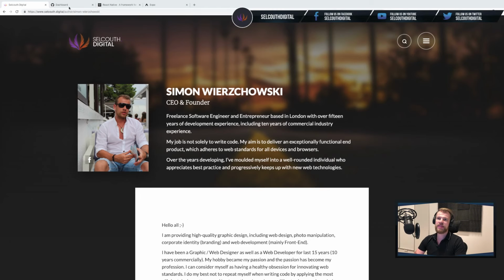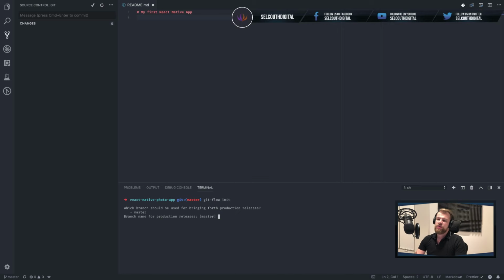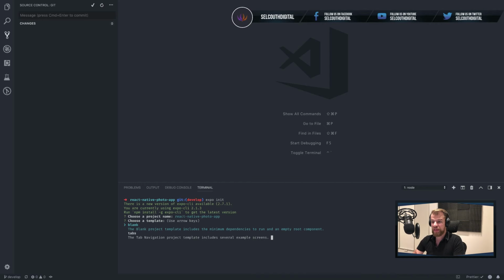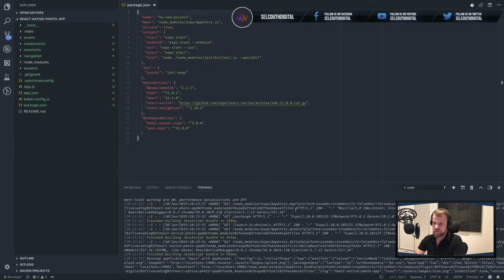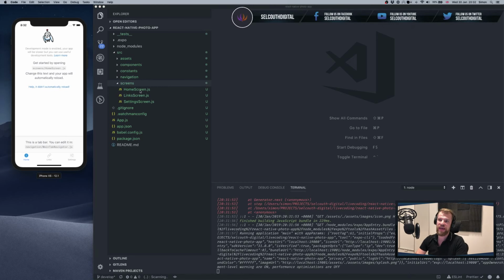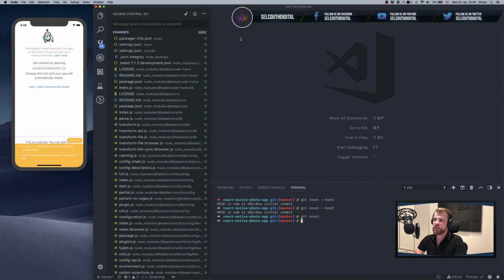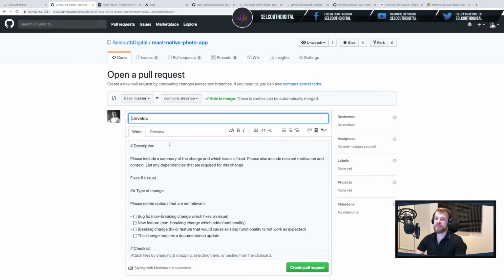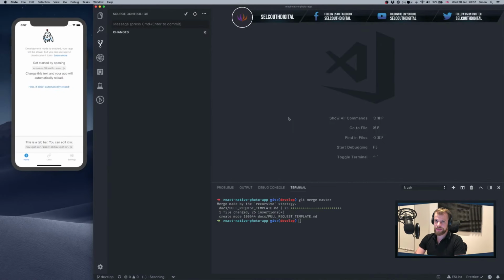React Native PhotoApp | Github S01E01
In this series, we'll be going to show you how to create a React Native App.

You'll watch and learn how to:
- Professionally set up a Github repository and keep the codebase organised!
- Use the latest technologies to create a Native App in a fun way!
- Preview your app on a real device in no time!
- Get the Native App up and running on Android and iOS at the same time!
- Optimise your codebase and keep things DRY

We're here to have fun and spread our knowledge with others!